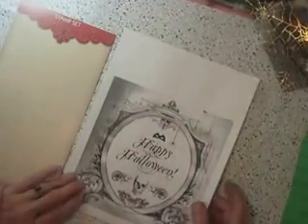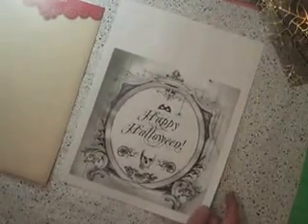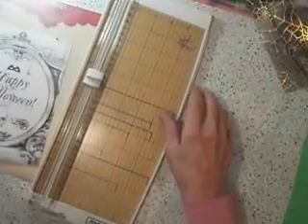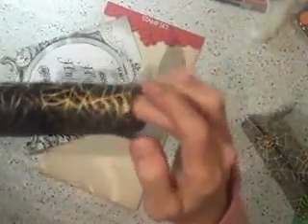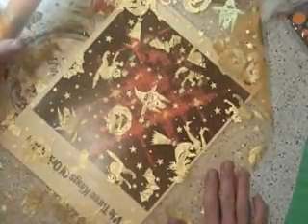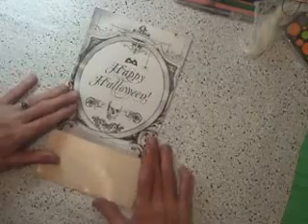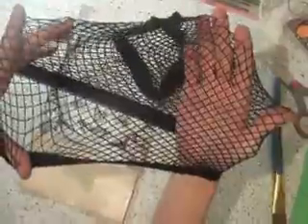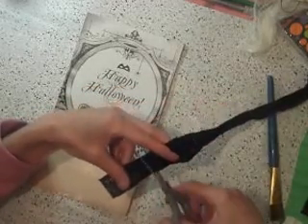Vlog about crafts.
Altered Halloween Tag And chatting about Crafts.